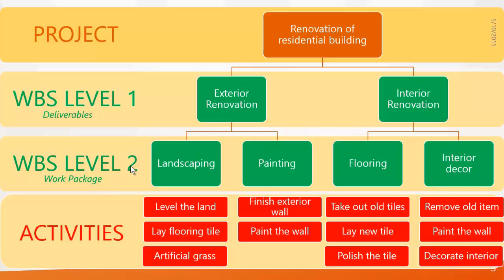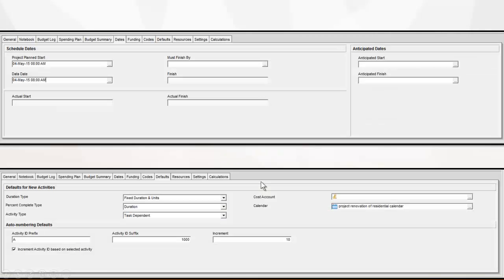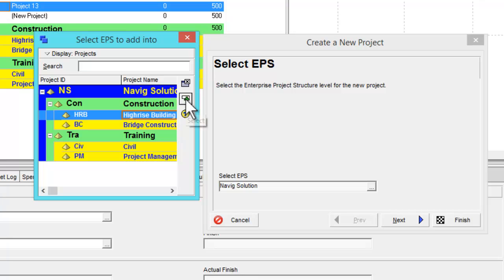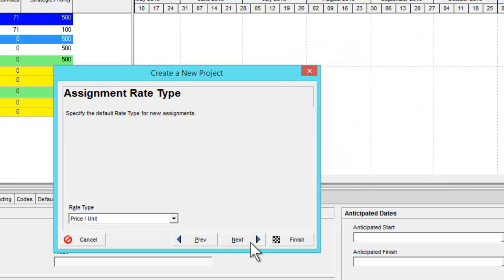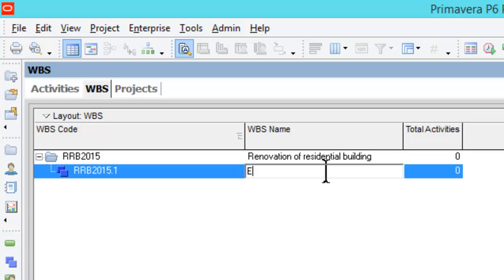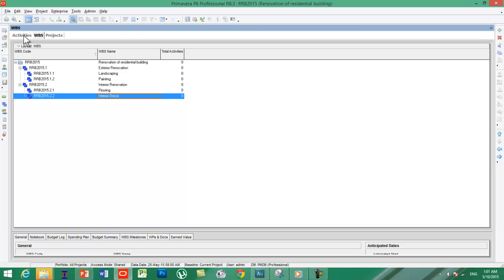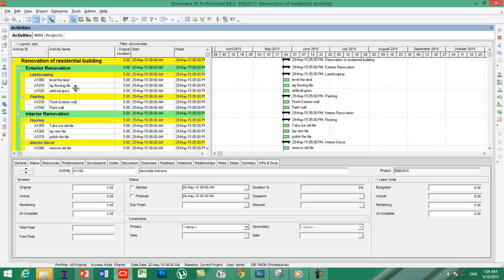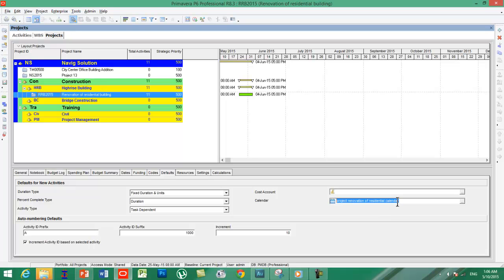BK09- How to Create Projects, WBS, Activities | Free Primavera p6 Online tutorial for beginners